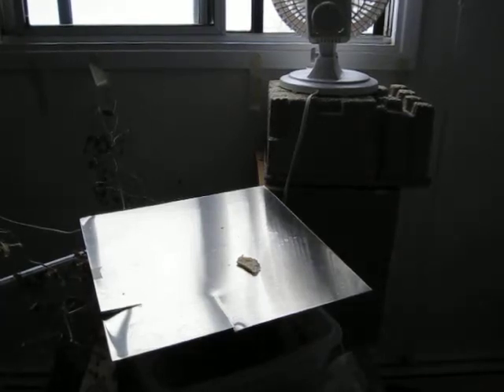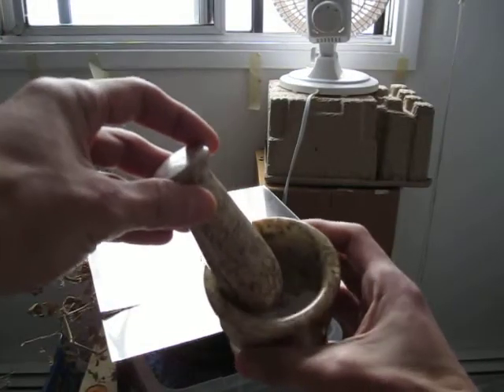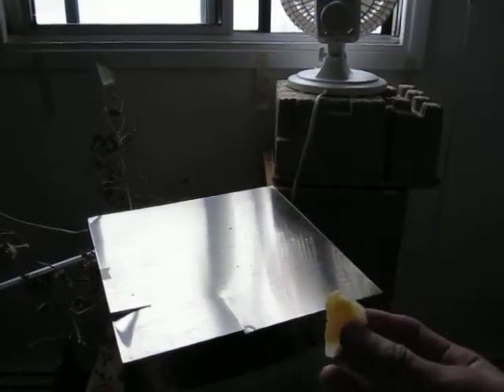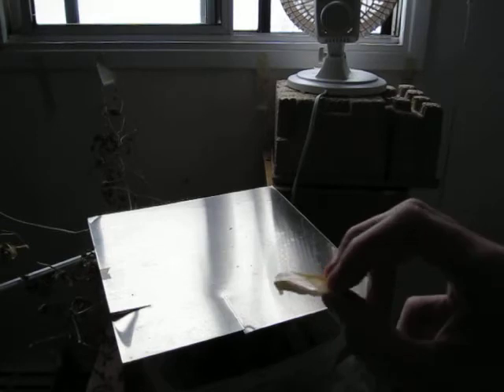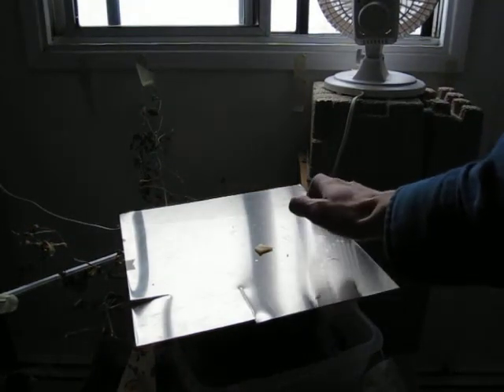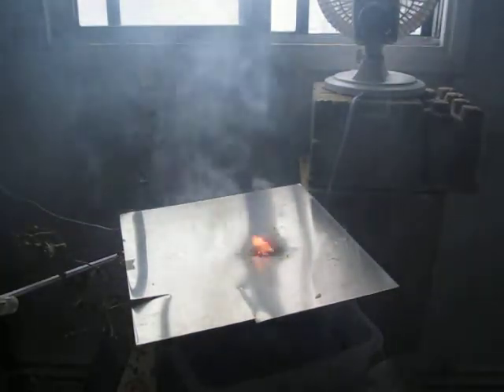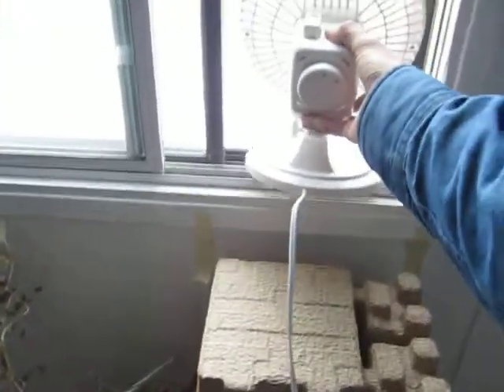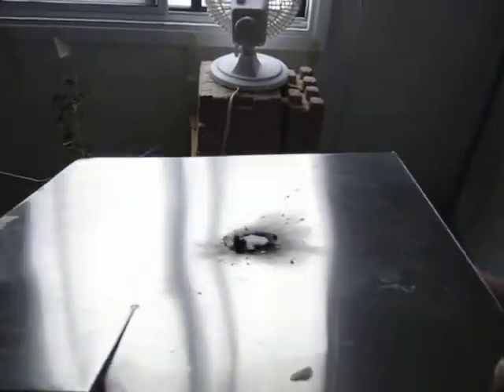FANTASTIC SMOKE BOMB MADNESS!!!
An extremely simple to make, homemade smoke bomb.  Mix 50% regular sugar with 50% potassium nitrate and grind in a mortal and passel (the ideal ratio is 40% sugar and 60% potassium nitrate).  Pour the mixture into a homemade tinfoil bowl and carefully melt the ingredients over a candle.  Stir regularly, and once the mixture is completely melted then remove heat, and let cool.  Then remove the hardened chip from the tin foil and you are now ready to light the chip on fire with a lighter.  Be careful.  The reaction burns extremely hot and will melt through tin cans like butter and permanently damage tables or furniture.